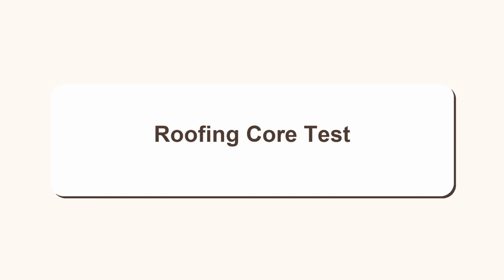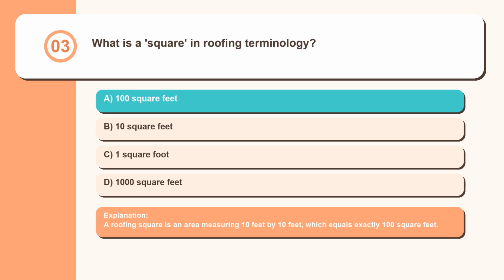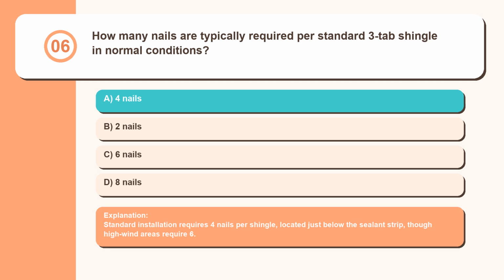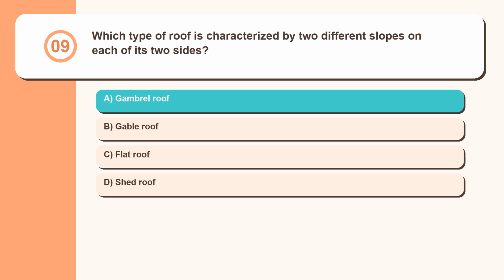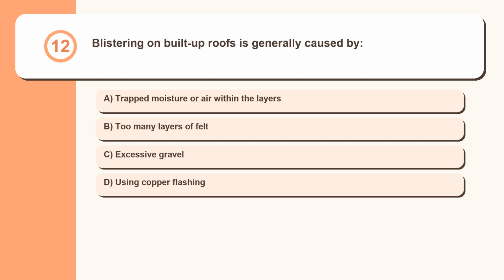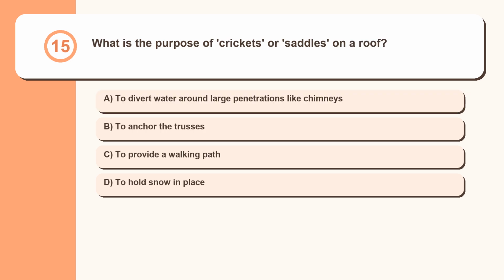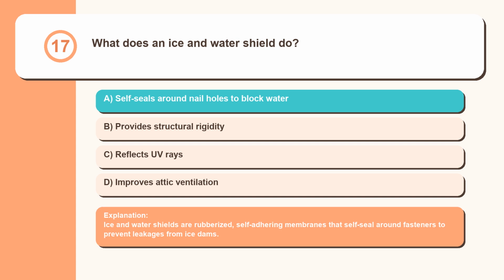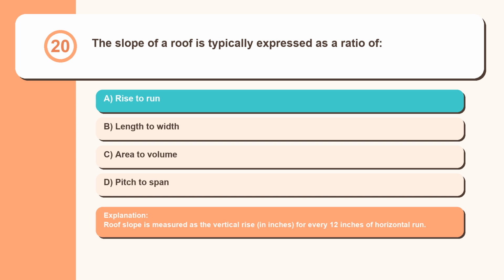Pass The 2026 Roofing Core Test Fast: Essential Questions And Expert Study Strategies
Mastering the 2026 roofing core test is the ultimate gateway to advancing your career and proving your foundational knowledge in the competitive construction industry. Whether you are aiming for a national certification, upgrading your state license, or validating your skills, passing this critical exam is absolutely essential. The roofing core test evaluates your comprehensive understanding of the universal principles that govern every single roofing project, regardless of the specific materials or regional building codes you work with daily. It is not just about knowing how to swing a hammer or lay down a shingle. This examination separates the true professionals from the amateurs by demanding a deep, technical understanding of safety protocols, material science, and foundational installation mathematics. In this detailed video, we break down the exact concepts you must know to conquer the core exam on your very first attempt and avoid the frustration of a failing score.

The 2026 testing cycle has introduced updated standards that reflect the modern realities of the roofing industry, meaning you cannot rely on outdated study guides or casual on the job training to get you through. The core test is meticulously designed to challenge your knowledge on the fundamental aspects of the trade that apply to both residential steep slope and commercial low slope environments. You will face challenging questions regarding proper deck preparation, identifying structural deficiencies, understanding the purpose of various underlayments, and calculating accurate ventilation requirements. It tests your ability to read basic blueprints, understand complex technical terminology, and apply critical thinking to common job site problems. We explore the most heavily weighted topics so you can prioritize your study time effectively and focus on the areas that carry the most points.

Safety is the absolute cornerstone of the roofing core test, and you must be prepared to answer dozens of highly specific questions regarding OSHA regulations and hazard prevention. Roofing remains an industry with significant risks, and evaluators want strict proof that you understand how to protect yourself and your crew. You need to know the exact height requirements for fall protection, the proper angle for ladder placement, how to inspect personal fall arrest systems, and the protocols for handling hazardous materials safely. Many experienced roofers fail the core test because they answer safety questions based on what they do in the field, rather than what the official rulebook dictates. We clarify these crucial safety standards, ensuring you know exactly how to answer these tricky multiple choice questions according to the 2026 regulatory guidelines without second guessing yourself.

Understanding tools, equipment, and basic material properties is another massive component of your core examination. You are expected to demonstrate proficiency in selecting the correct fasteners for specific deck types, understanding the compatibility of different roofing materials, and knowing the proper usage of specialized hand and power tools.

Preparing for a standardized test while working long hours on a roof is incredibly draining, which is why having a strategic, targeted approach to your studying is non negotiable. Sitting down with a massive textbook at the end of a hard day is a recipe for burnout. Instead, you need to actively engage with the material through realistic practice questions that train your brain for the actual testing environment. Because we know exactly how challenging this preparation phase can be for working professionals, we also provide these services, resources, and help to streamline your studying and maximize your retention. Taking real exam quizzes is the proven method for identifying your knowledge gaps early, allowing you to focus your limited study time on the subjects where you need the most improvement.

Time management during the examination is just as critical as your trade knowledge. The roofing core test is strictly timed, and many candidates find themselves rushing through the final questions because they got stuck early on. We teach you how to pace yourself, how to eliminate incorrect options quickly, and when to flag a difficult question. By mastering these test taking strategies, you will walk into the testing center feeling calm and prepared. Watch this entire video to absorb the most crucial information for the 2026 testing cycle, learn the insider tips for studying efficiently, and take the definitive step toward passing your roofing core exam and elevating your professional career.